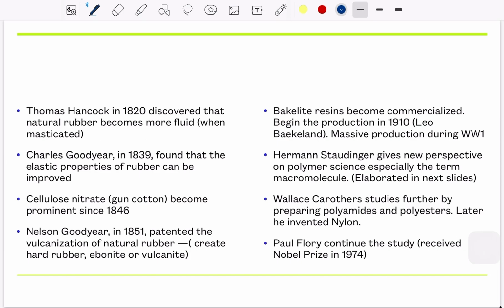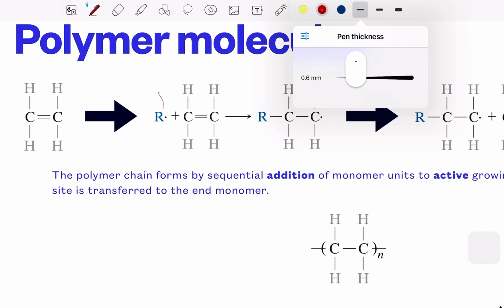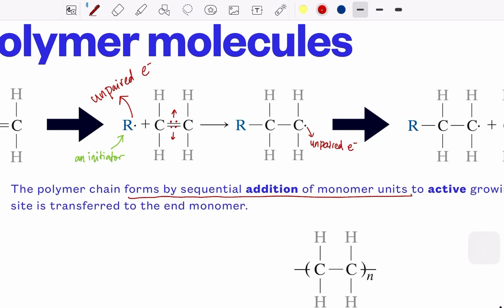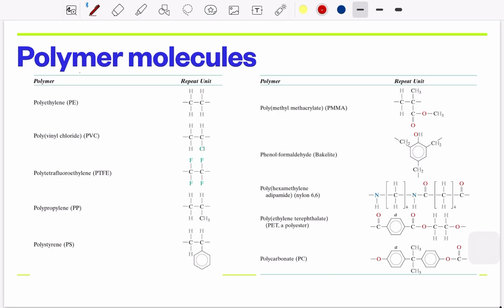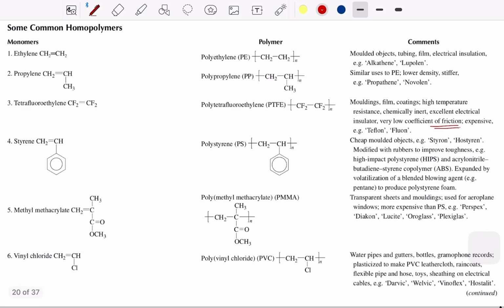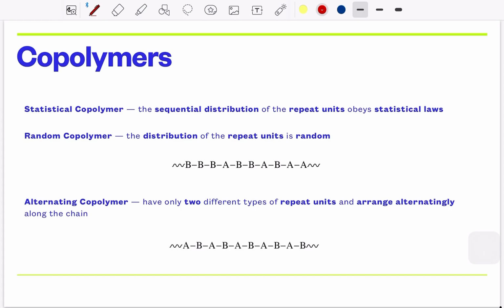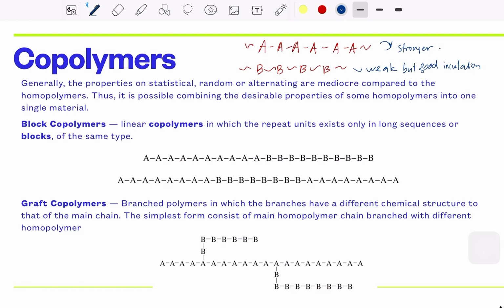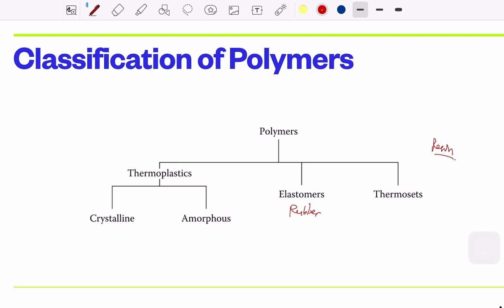Intro to polymer 2nd class 2/23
This is the recording of the intro to polymer course on 2/23.